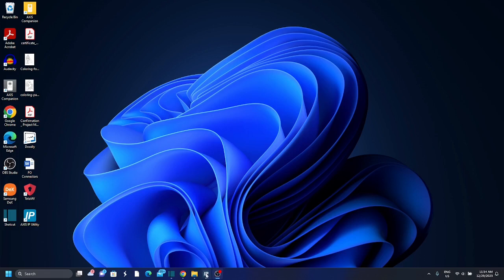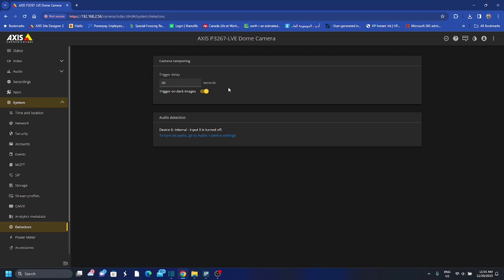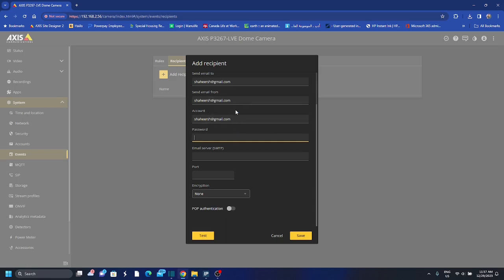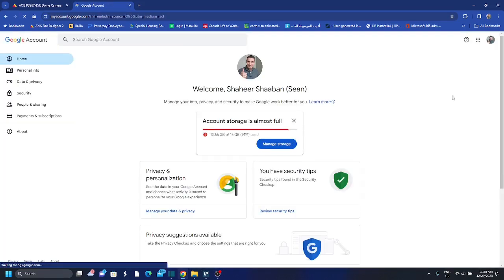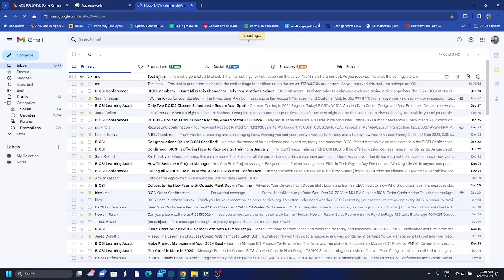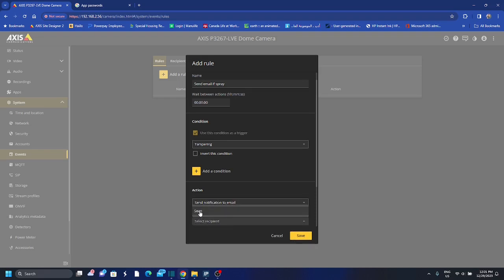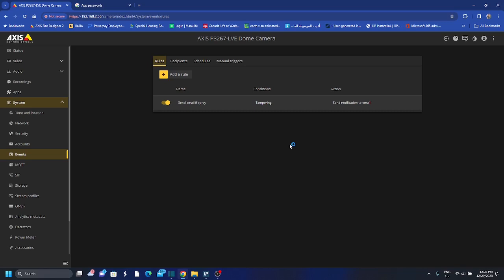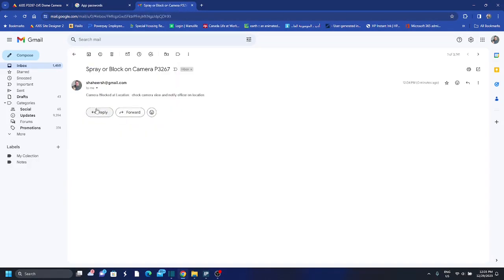How to setup an Axis P3267-LVE Camera to send an email on tamper alarm.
How to setup an Axis P3267-LVE Camera to send an email on tamper alarm P3267-LVE.
This setup will allow the Camera to send an email to a predefined contact when the lens is sprayed on or when the view of the camera is blocked.
1. Activate the tampering detection:
2. Go to System -Detectors - Camera tampering.
3. Set a value for Trigger delay. The value indicates the time that must pass before an email is sent.
4. Turn on Trigger on dark images to detect if the lens is sprayed, covered, or rendered severely out of focus.
5. Add an email recipient:
6. Go to System - Events - Recipients and add a recipient.
7. Type a name for the recipient.
8. Select Email.
10. The camera doesn’t have it’s own email server, so it has to log into another email server to send mails. Fill in the rest of the information according to your email provider.
11. To send a test email, click Test.
12. Click Save.
13. Create a rule:
14. Go to System - Events - Rules and add a rule.
15. Type a name for the rule.
16. In the list of conditions, under Video, select Tampering.
17. In the list of actions, under Notifications, select Send notification to email and then select the recipient from the list.
18. Type a subject and a message for the email.
19. Click Save.

Instructions to create & use app passwords
Important: To create an app password, you need 2-Step Verification on your Google Account.
If you use 2-Step-Verification and get a "password incorrect" error when you sign in, you can try to use an app password.
1. Go to your Google Account.
2. Select Security.
3. Under "Signing in to Google," select 2-Step Verification.
4. At the bottom of the page, select App passwords.
5. Enter a name that helps you remember where you’ll use the app password.
6. Select Generate.
7. To enter the app password, follow the instructions on your screen. The app password is the 16-character code that generates on your device.
8. Select Done.
Email sending
To send emails using the Gmail server enter these details:
SMTP Port: 587
Encryption: TLS
SMTP Username: (your Gmail username)
SMTP Password: (you need to use a Google App Password, not your Gmail password!)